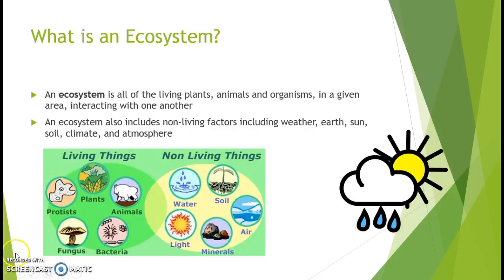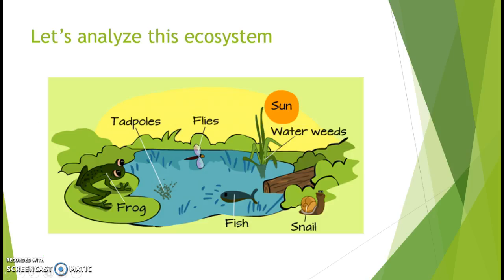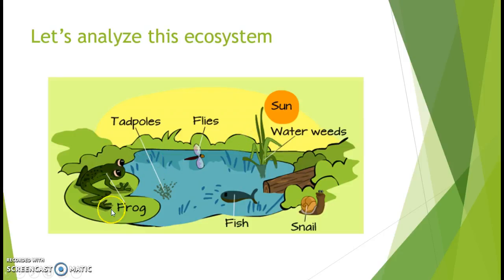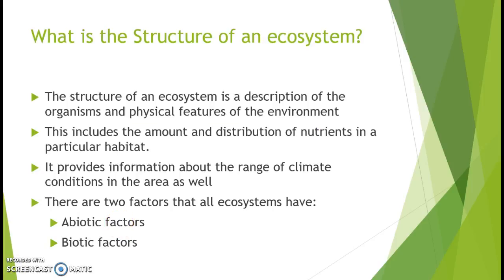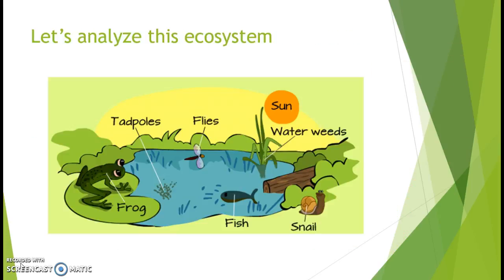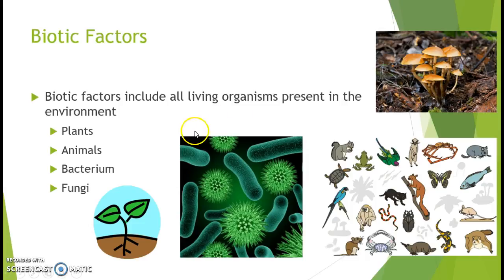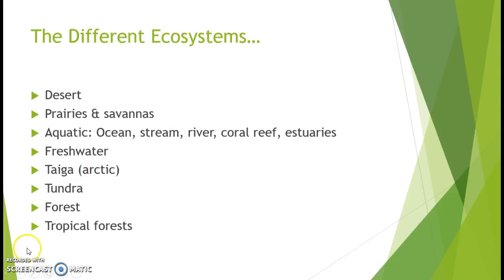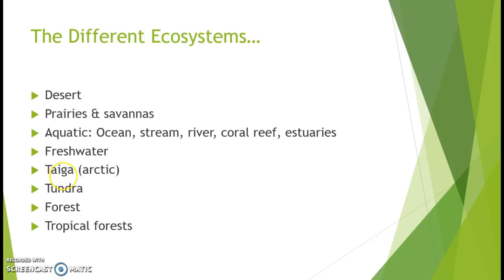Power Point on Ecosystems